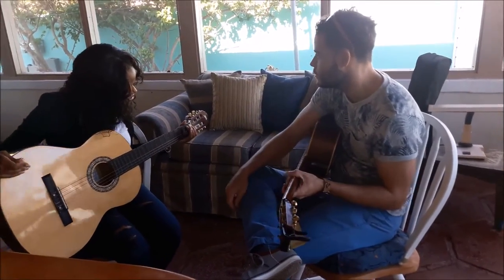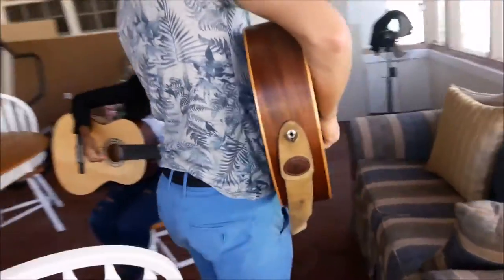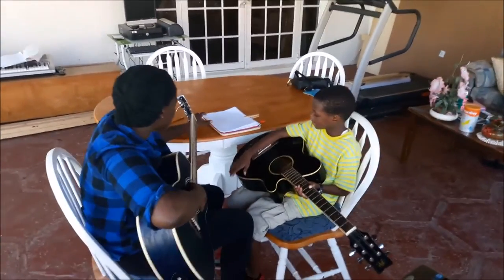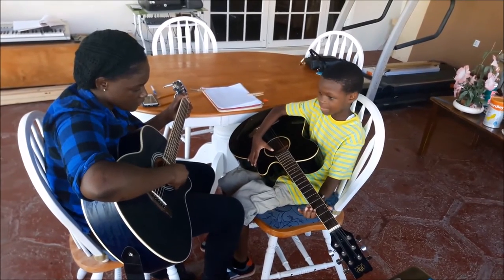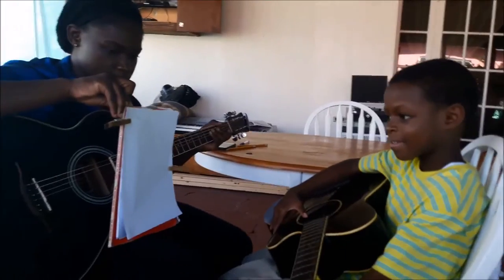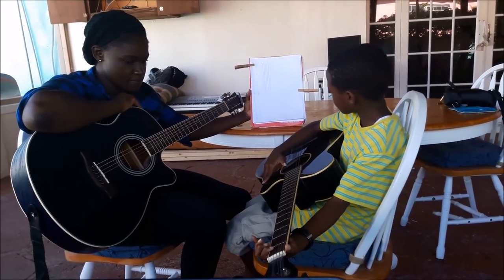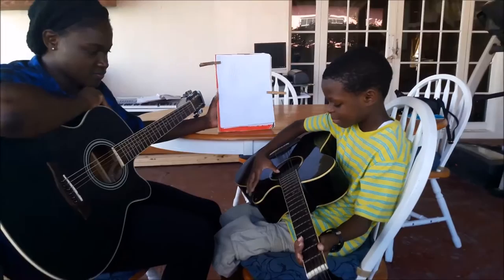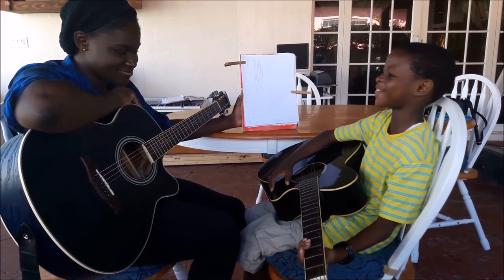Acoustic Guitar Workshop (BAHAMAS)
Acoustic Guitar Workshop
Children, Teens & Adults
ADVANCE REGISTRATION IS REQUIRED
Venue: The Black Box, The Dundas Centre for the Performing Arts
Dates: December 10th 10am - 1pm & December 11th 2pm - 5pm